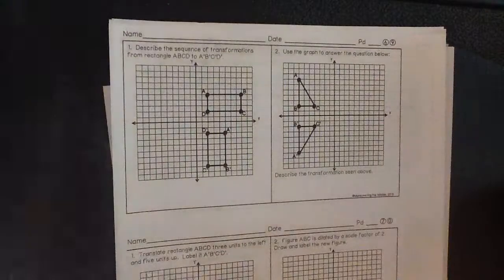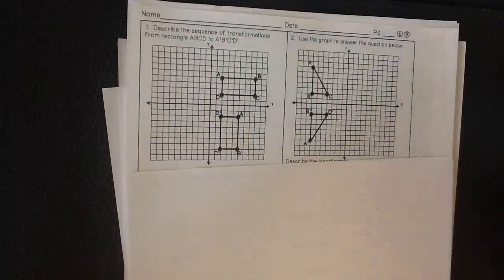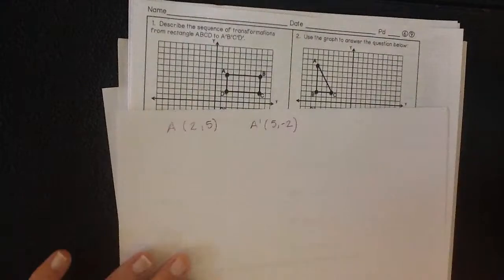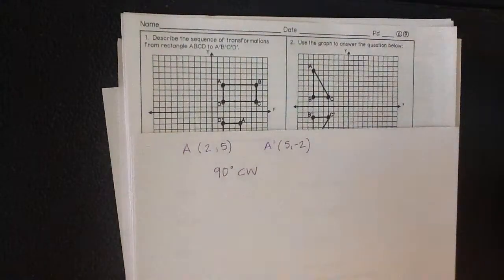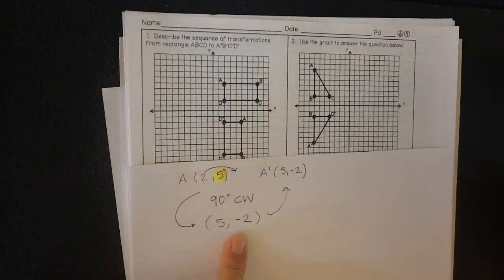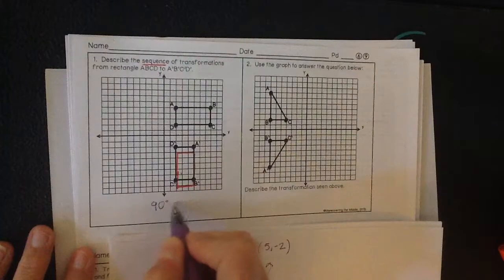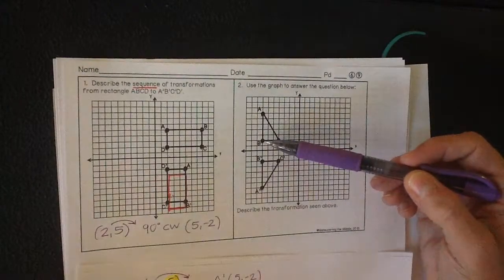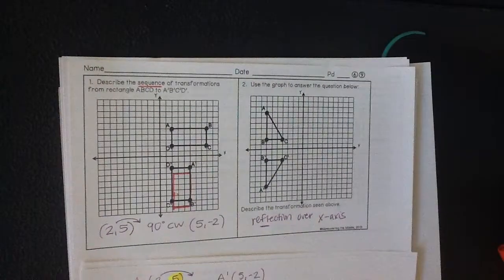Bell work 10-29